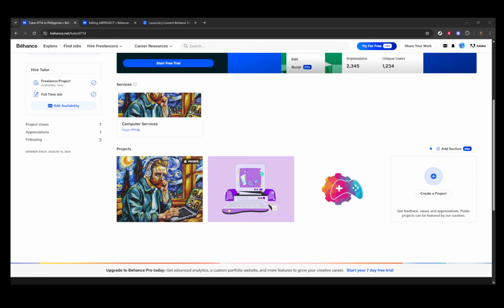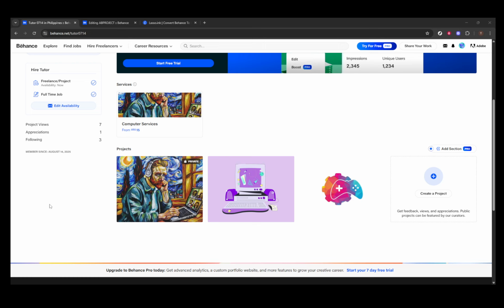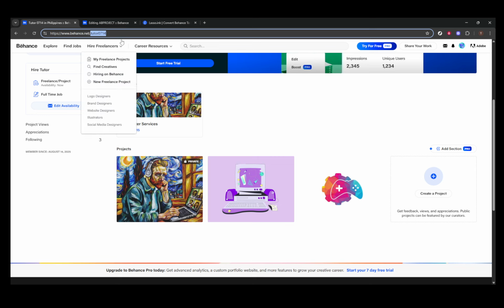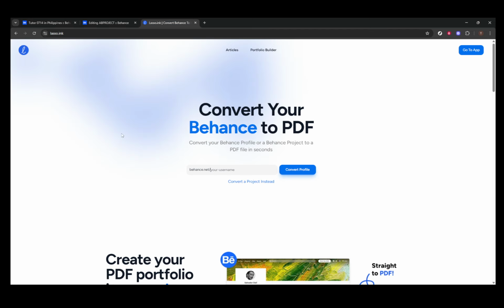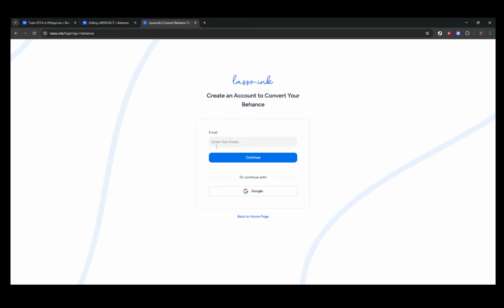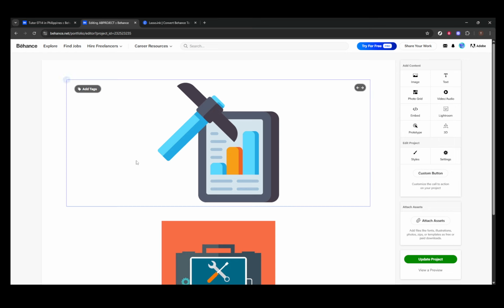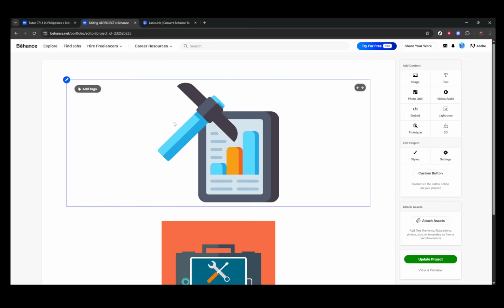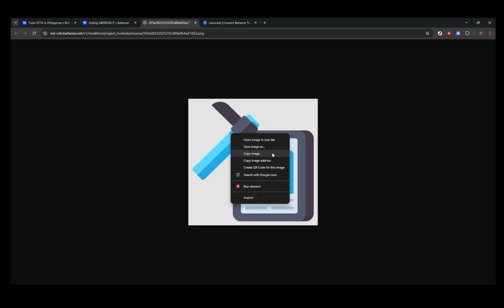How to Download Behance Project as PDF [2026 Full Guide]